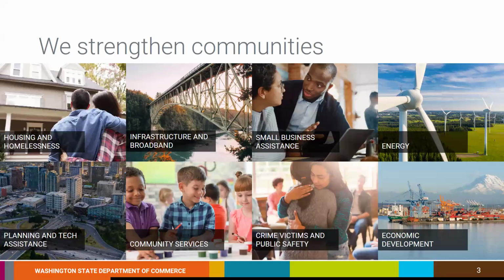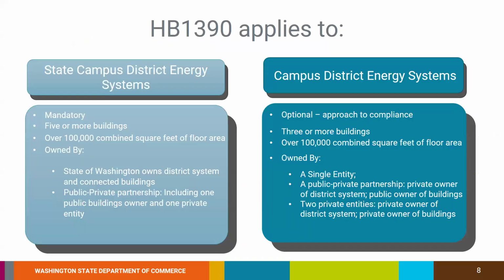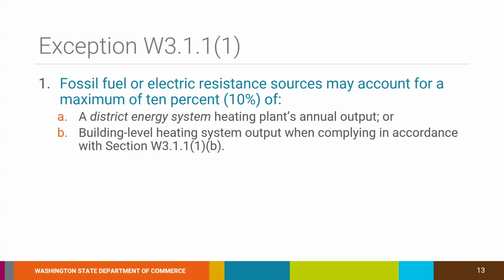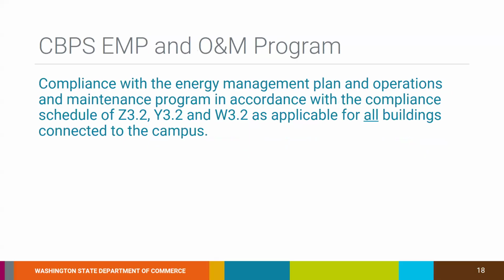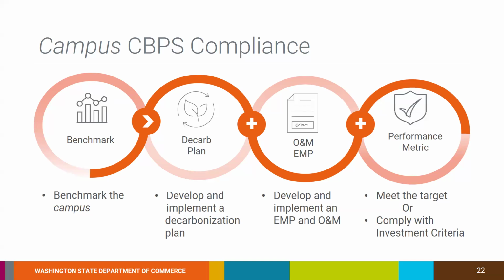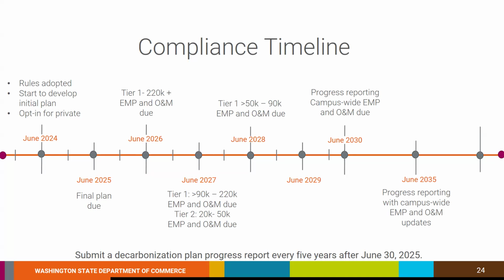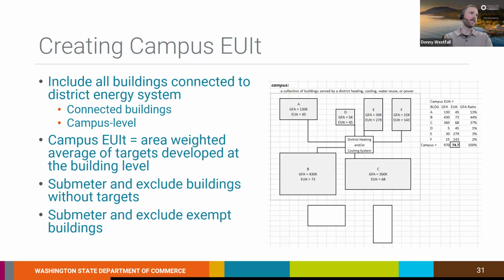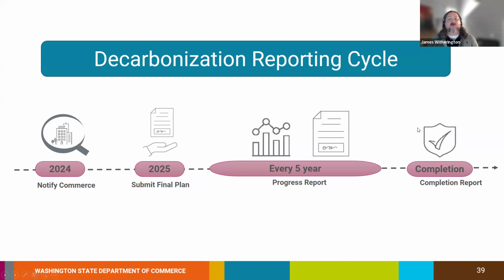08/01/24- CBPS Training: Part 1 Decarb District Energy System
The Clean Buildings Team is hosting a two-part training event on the compliance requirements for a district energy system's decarbonization plan and the Clean Buildings Performance Standard (CBPS). A decarbonization plan can span up to 15 years or more, giving building owners more time to comply with the CBPS. The plans must contain strategies to decarbonize the heating plant and reduce energy use through conservation efforts at the plant and at the building-level.

Part 1 covers:
• what buildings these requirements apply to
• detailed review of requirements
• the compliance timeline
• benchmarking
• developing an EUIt